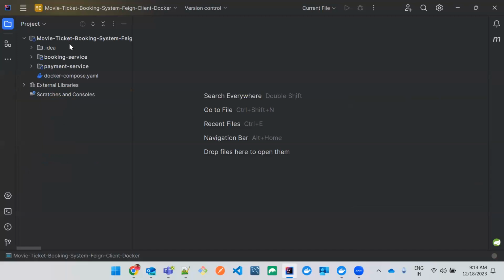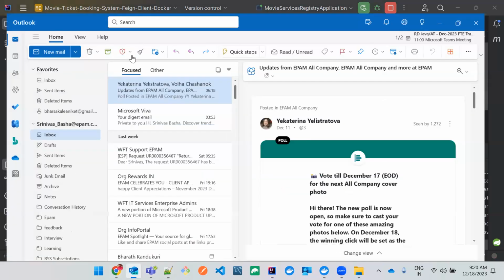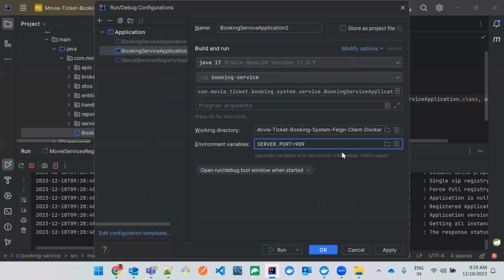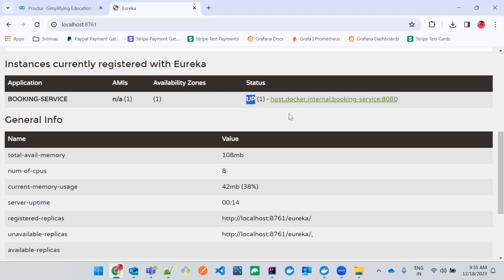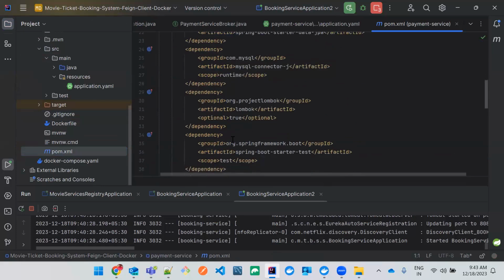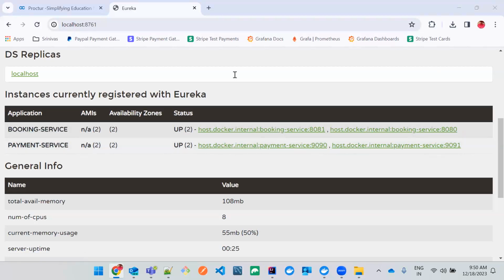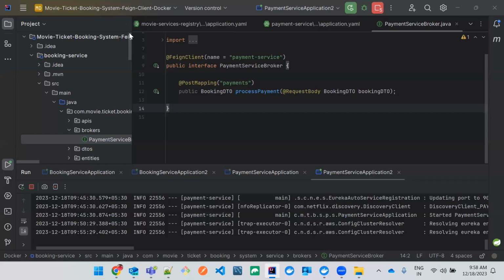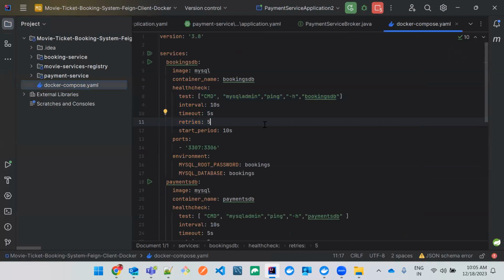Java Real Time Project | CLASS 31 | @softwarefreecourses